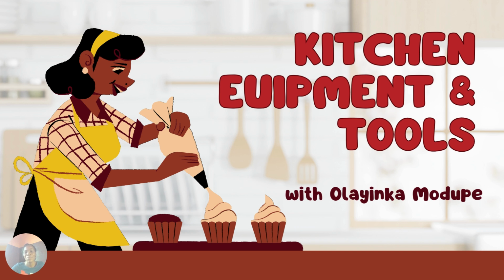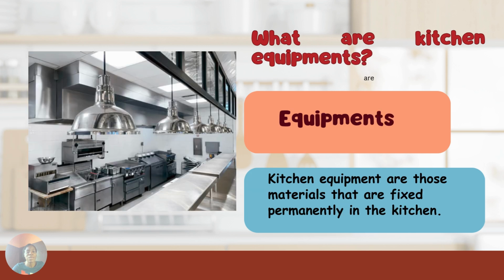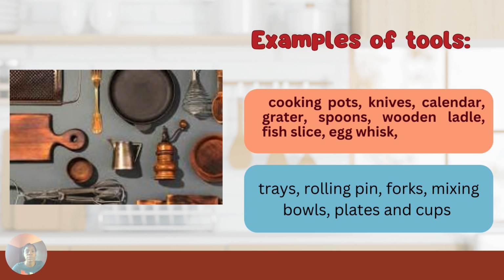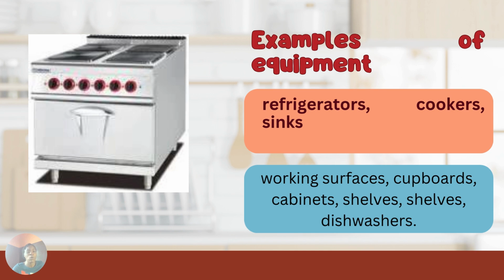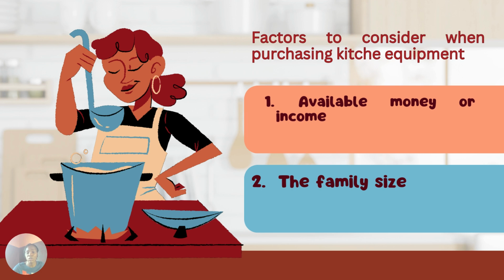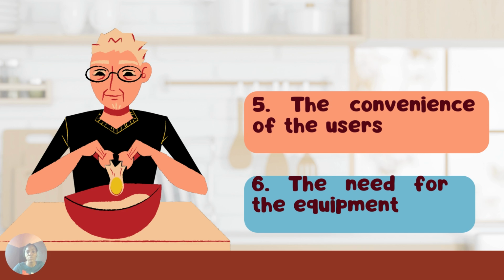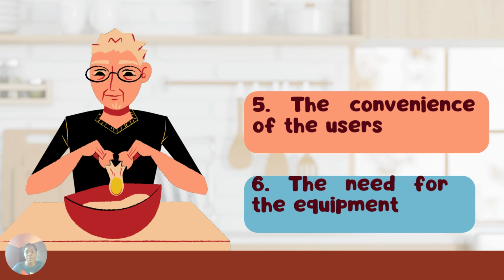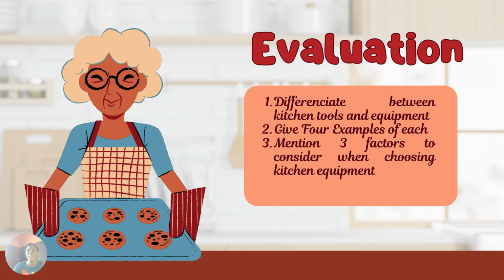Kitchen Equipment And Tools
This lecture explores various kitchen equipment and tools, their functions, and how to use them effectively. Learn about basic tools like knives, cutting boards, and measuring cups, as well as advanced equipment such as blenders, ovens, and food processors. Understand their maintenance and safety tips to enhance your culinary skills.